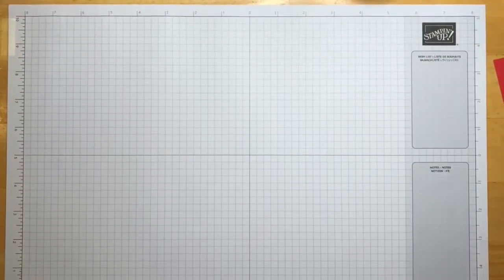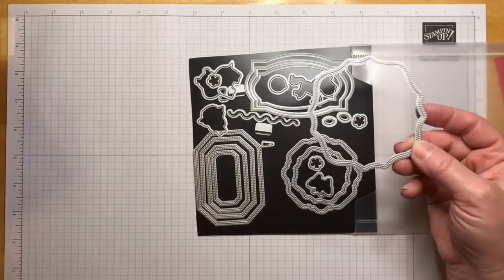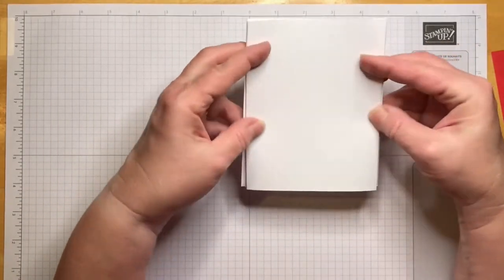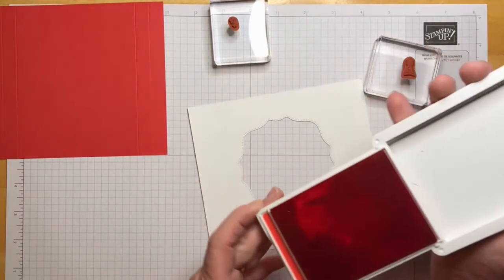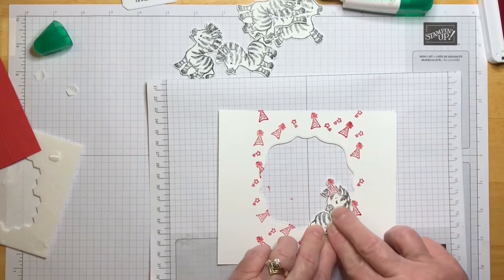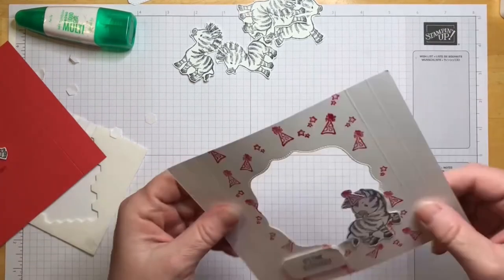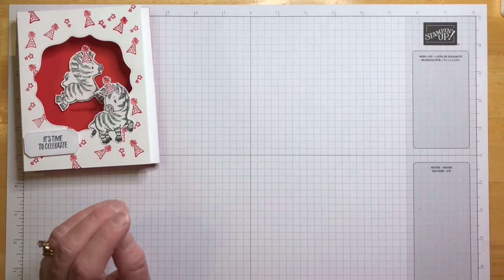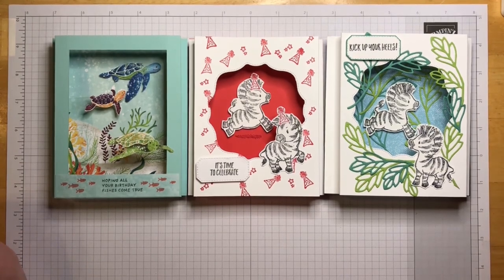Shadow Box Card Zebras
Shadow Box Card  - Stampin’ Up Zany Zebras

Oh no! Zany Zebras are retiring! This is such a fun stamp set, but even if you are not into zebras I think you will find another use for this Shadow Box Card.
Special thanks to Jennifer McGuire and Vy Tran for their instructions.
Here’s my twist on the Shadow Box Card.

Card stock - 6 ¼ “ X 5 ½” (2)
If you watch the video, this makes a lot more sense.
On the short side of an 8 ½” X 11” cardstock cut at 6 ¼” then on that same side score at ½” and 1” .
On the opposite side score also at ½” and 1”
Then on the long side cut at 5 ½” and now you have the two pieces that you need.
If you want the front and back to be different colors then repeat these instructions and make 2 cards.  Easy peasy!

Use your favorite die to cut a window in the front piece.  I used Hippo and Friends dies.
Fold valley, mountain, valley (see video)
Then glue and decorate.
Have fun!